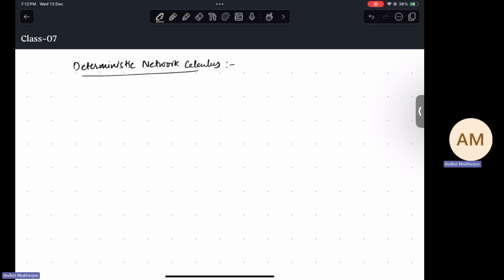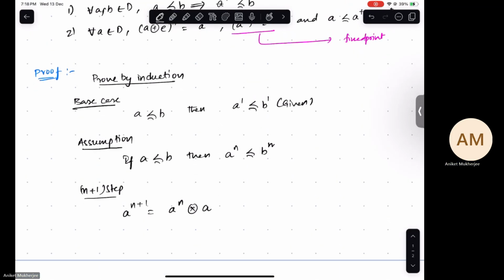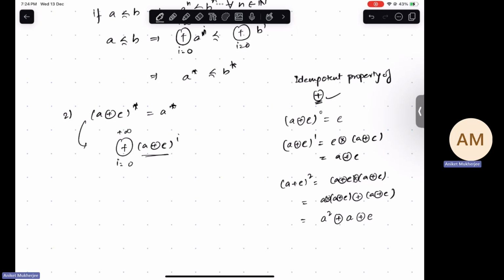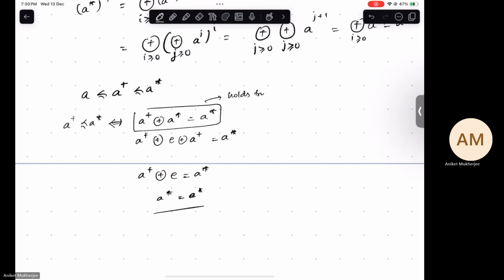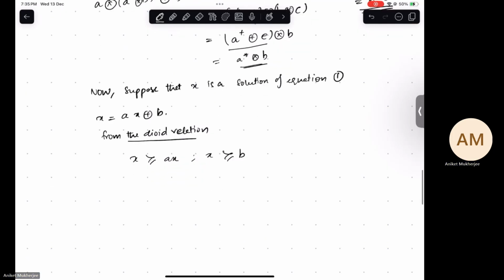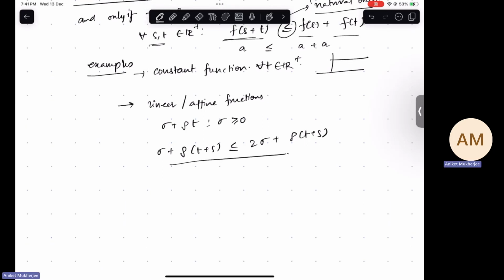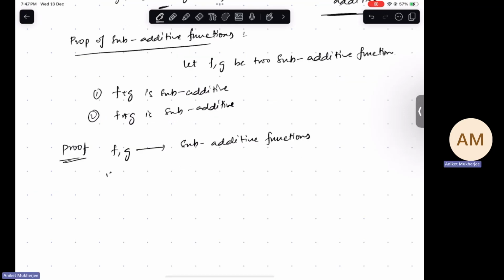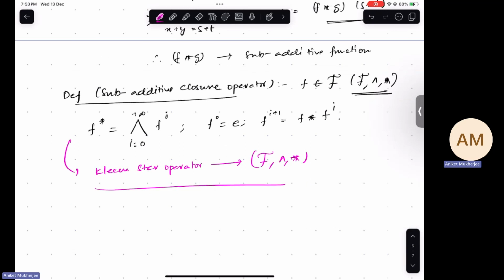Deterministic Network Calculus (Class-7). Properties of Kleene star operator, sub additive functions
seventh class of Deterministic Network Calculus for ISSS.
Kleene star operator properties, sub additive functions.